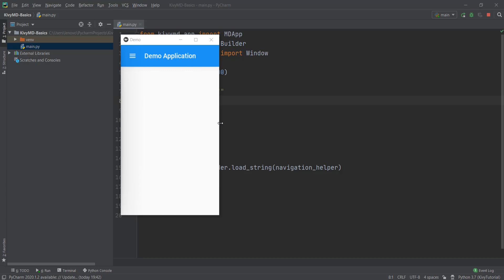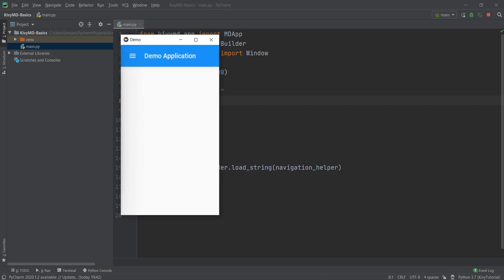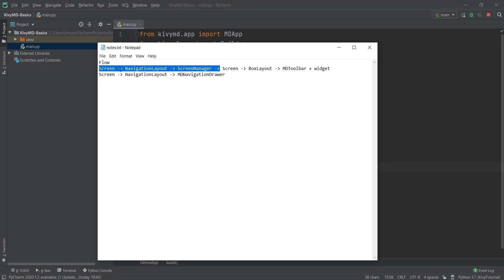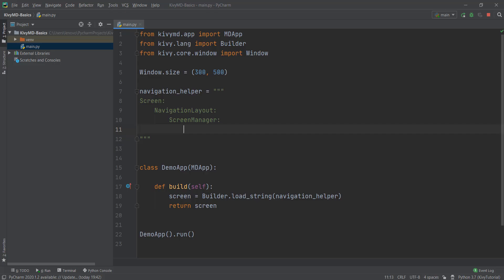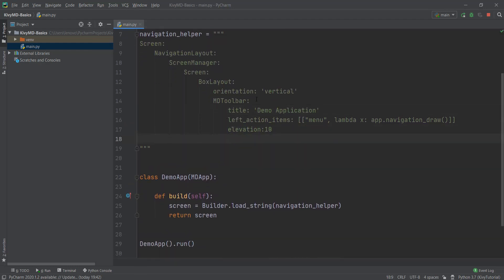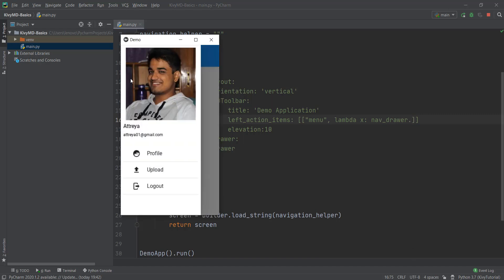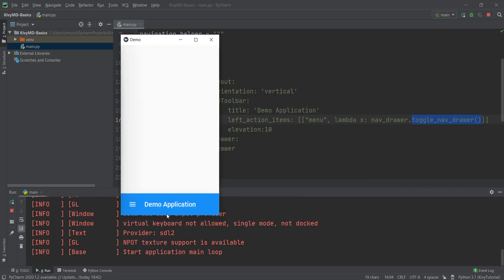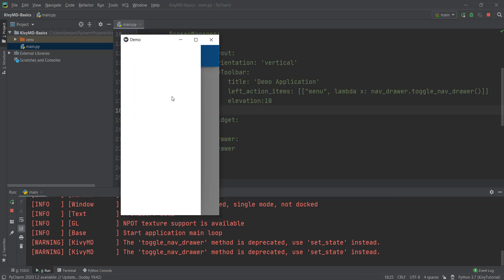Kivy Tutorial 12 - Navigation Drawer | KivyMD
In this video, we are going to create our Navigation Drawer using KivyMD Python.